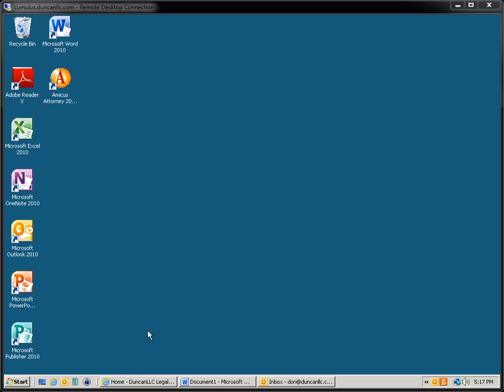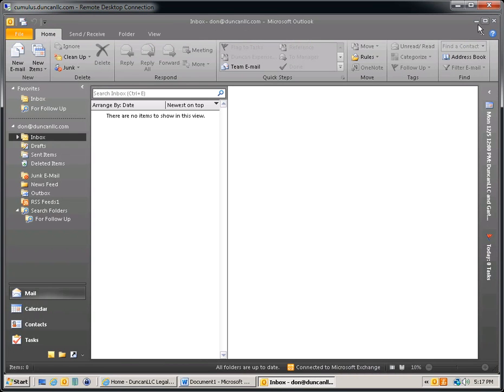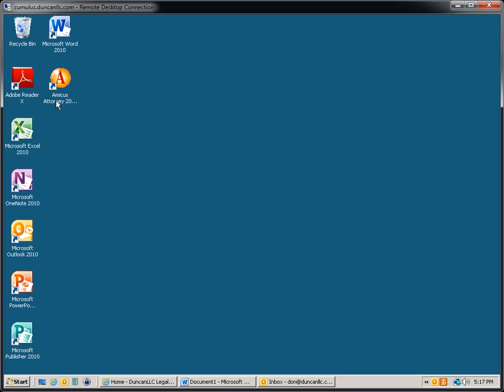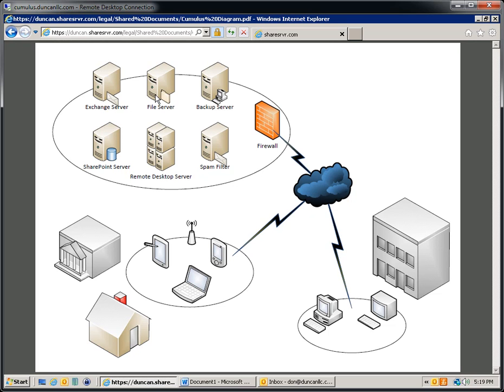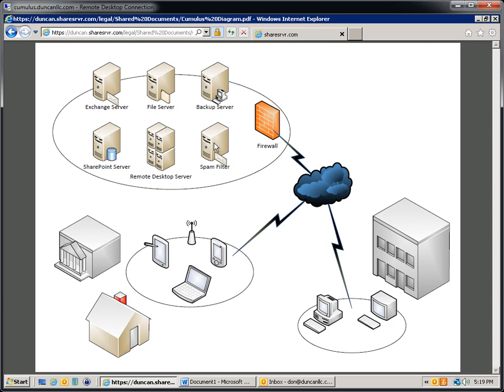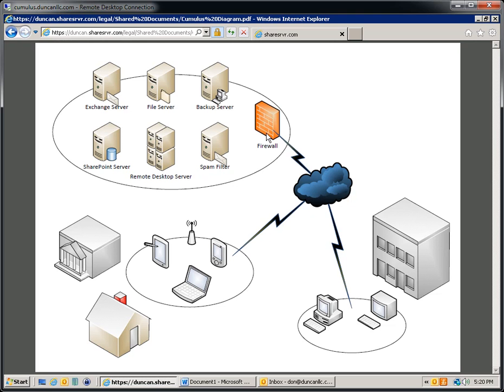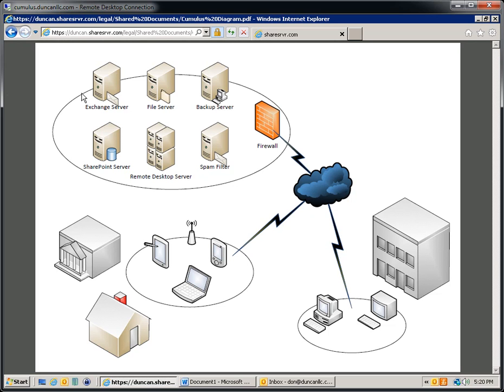Office in the Cloud Demo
What makes our remote desktop solution unique?